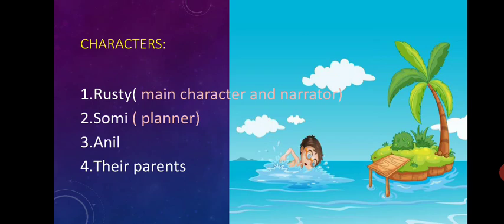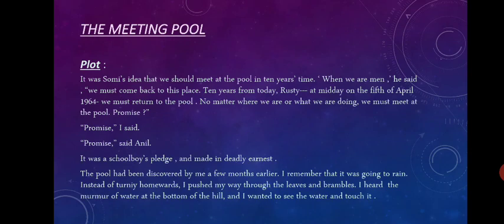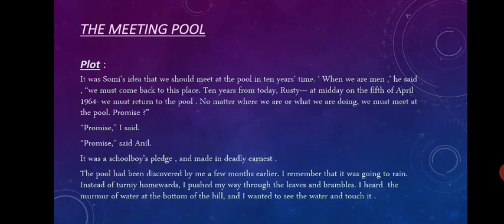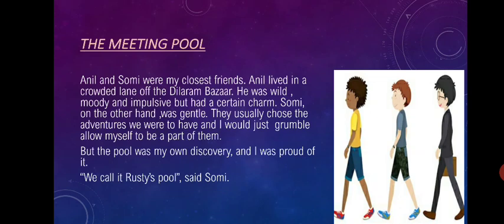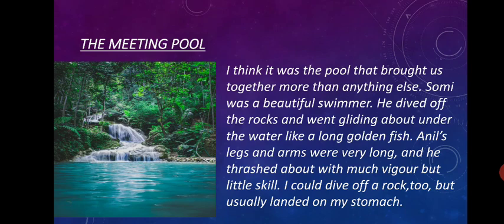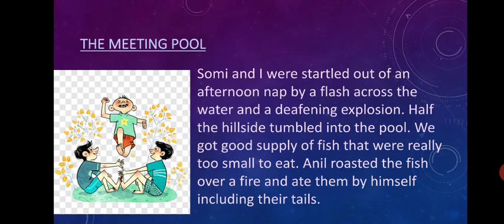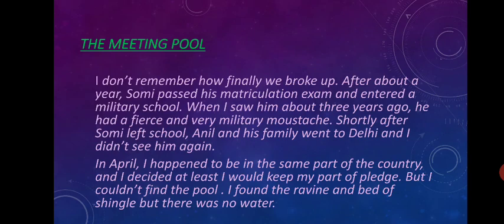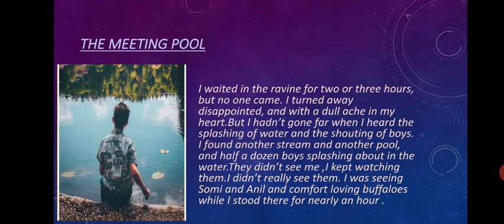The Meeting Pool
Teacher: Laxmi Pradhan
Subject: English I
Topic: The Meeting Pool